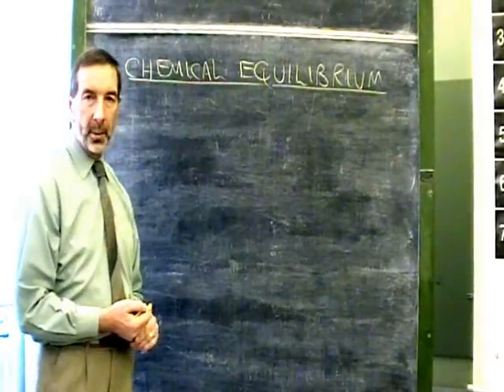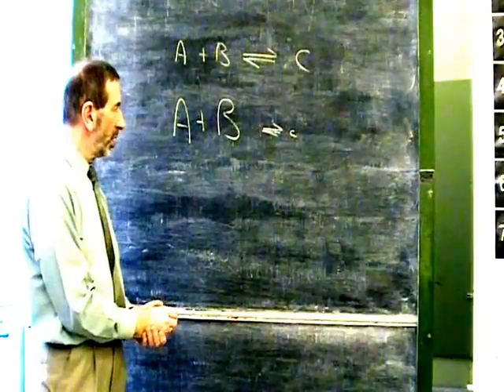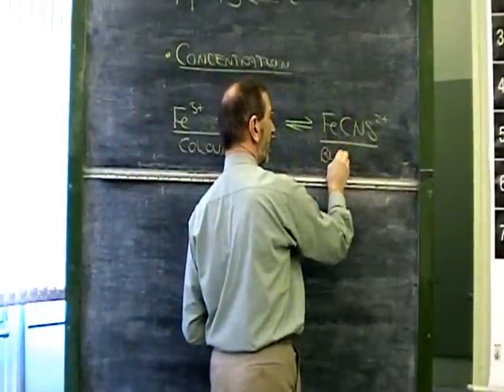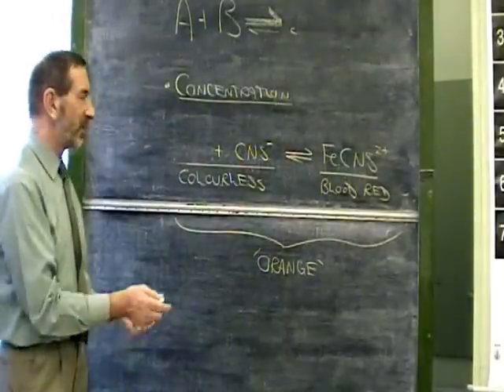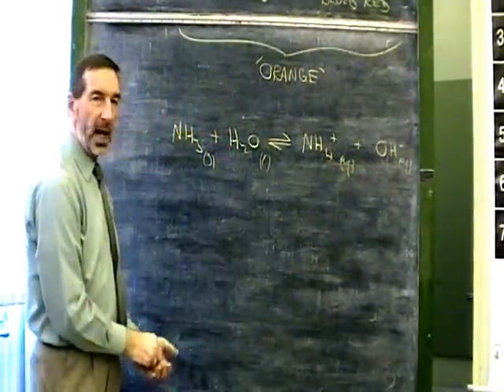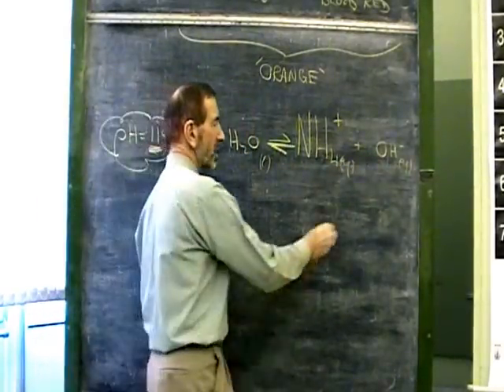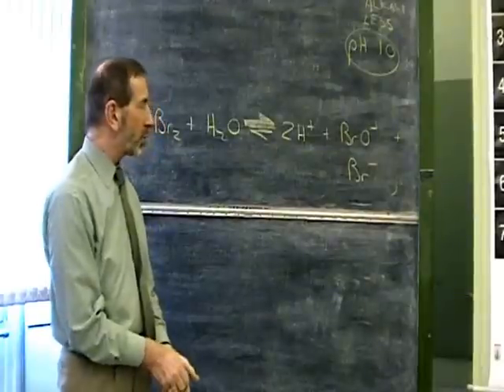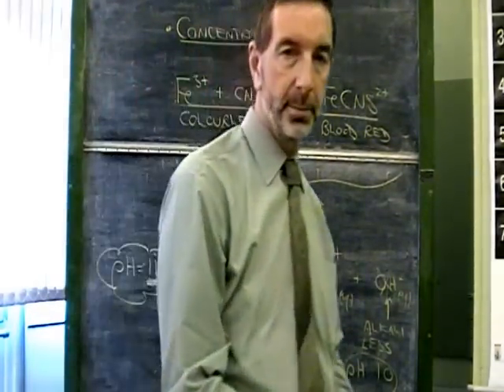SQA Higher Chemistry- Unit 3 Lesson 1 (Introduction to Equilibrium and Concentration)